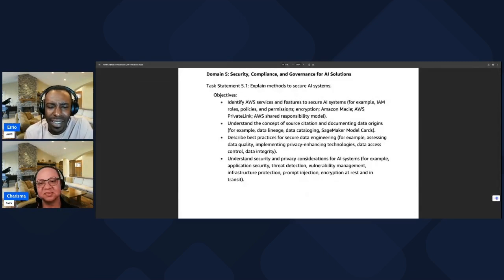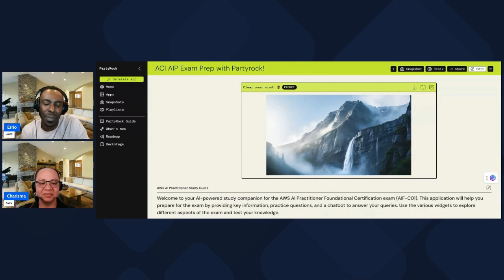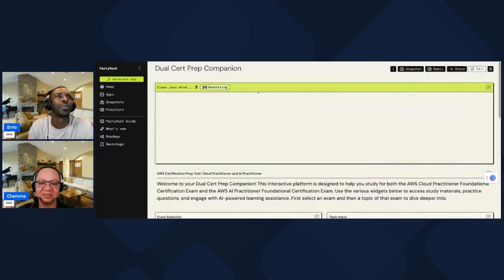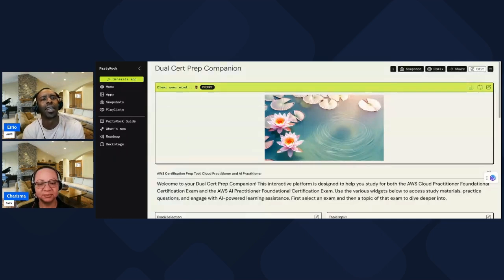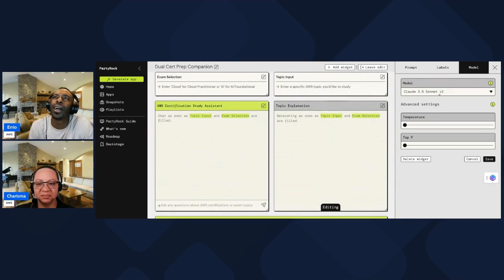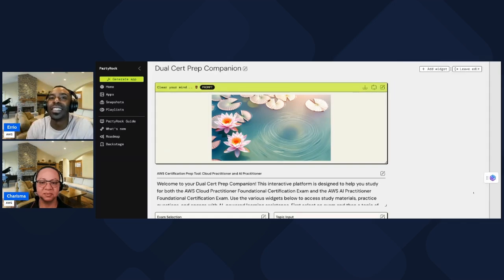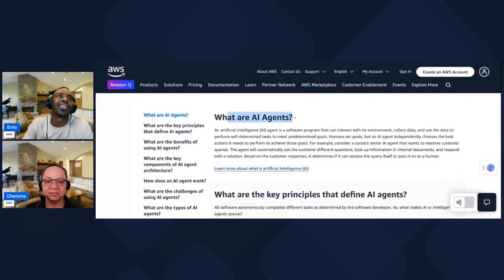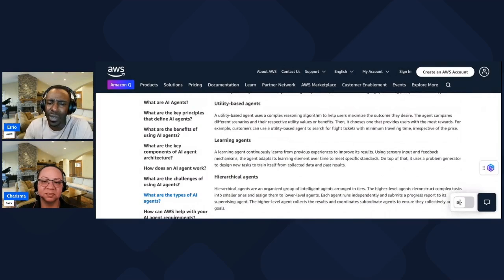Week 12 - Intro to Agents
🚀 Easy Conversation on AI Agents using Party Rock! 🎉

Lets talk AI agents and use Party Rock to help explains how agents tag team to make your task come to life! From simple reflex agents to learning agents, the possibilities are incredible:

• Create personalized AI companions
• Combine logic and creativity
• Access multiple AI models in one place
• Build on previous interactions for continuous learning

The future of AI is at our fingertips - are you taking advantage?